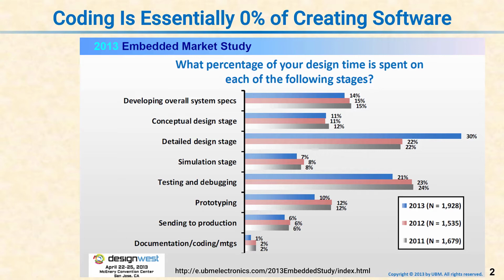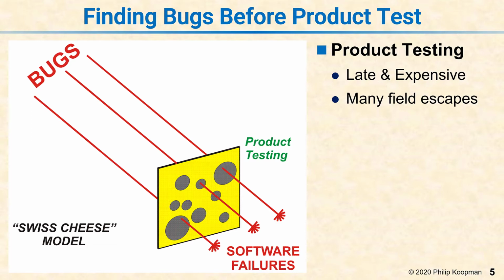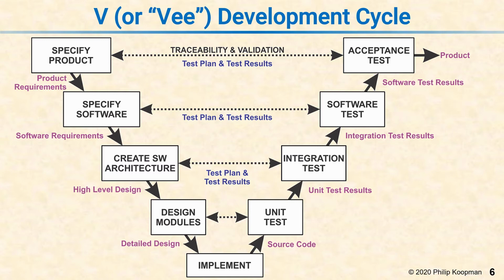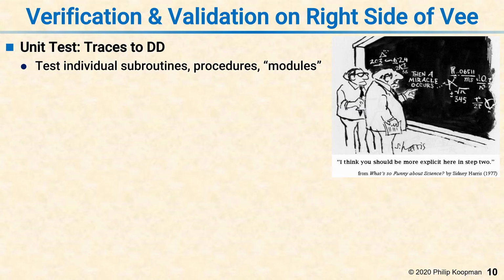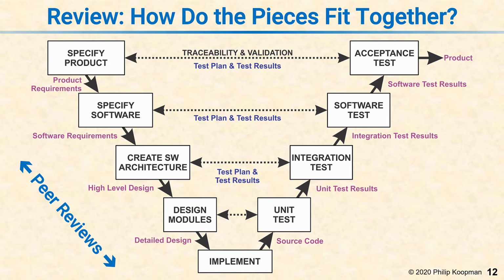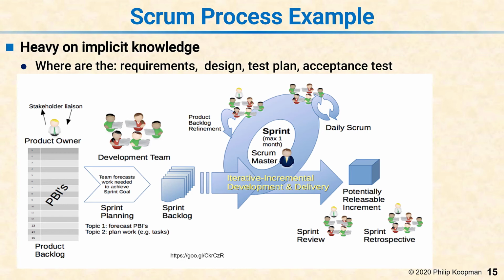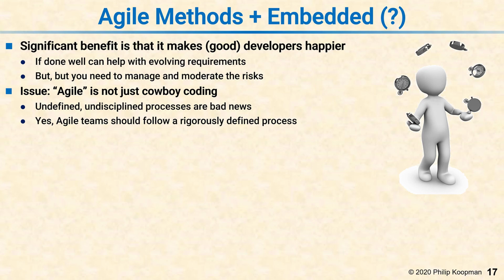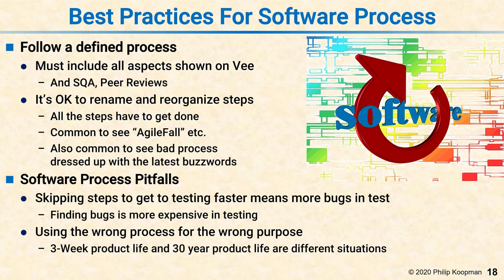L03 Software Development Processes